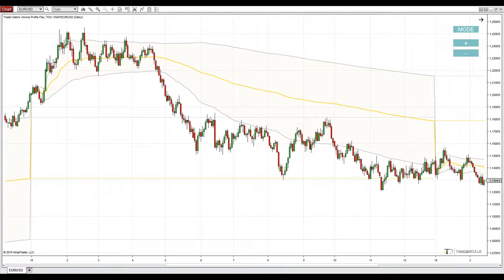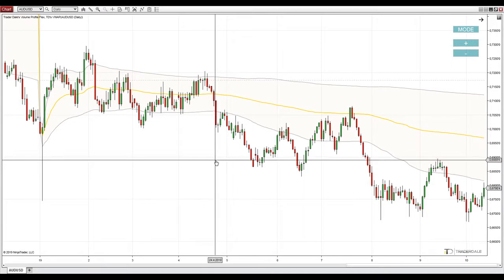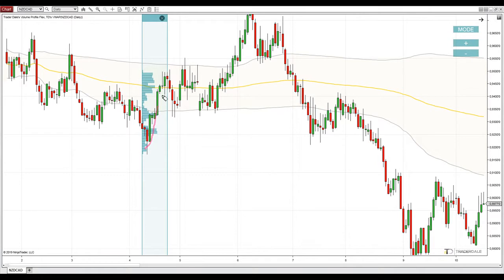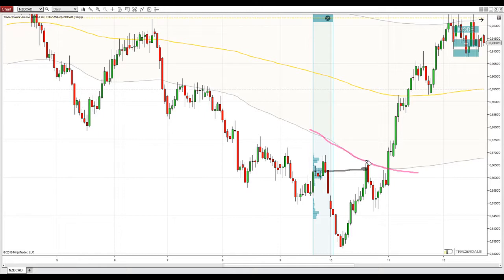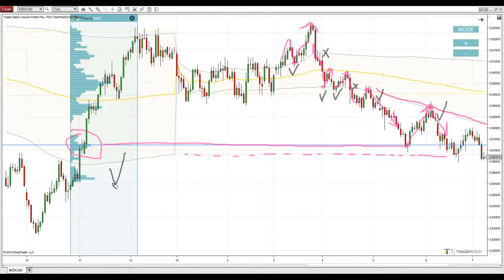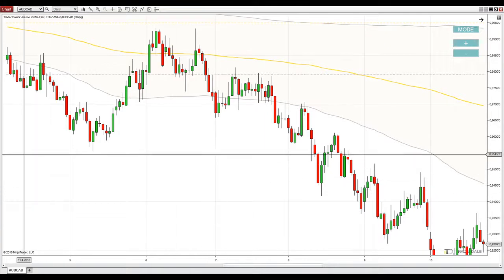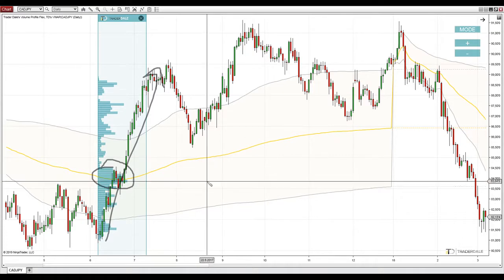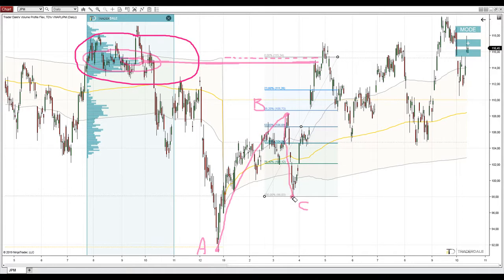44 swing trading with yearly vwap